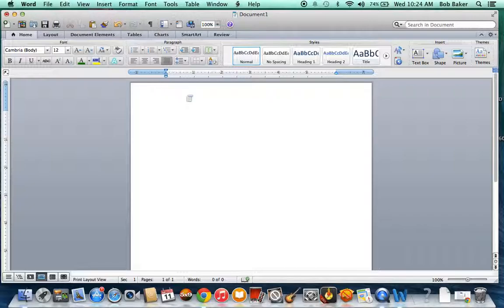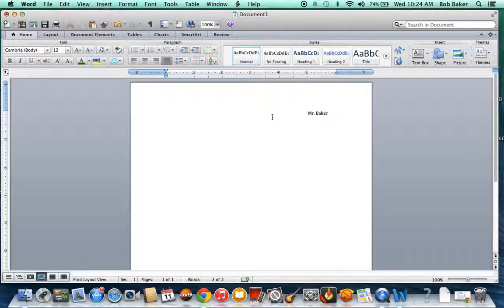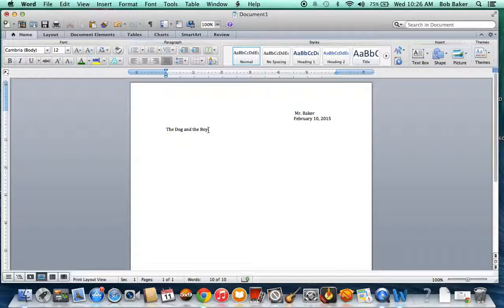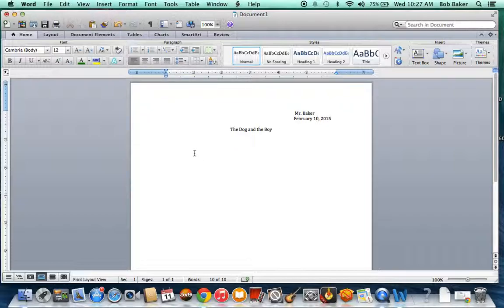Proper Heading for word document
This is a sweet video that shows how to write a proper heading on a type-written piece of work.